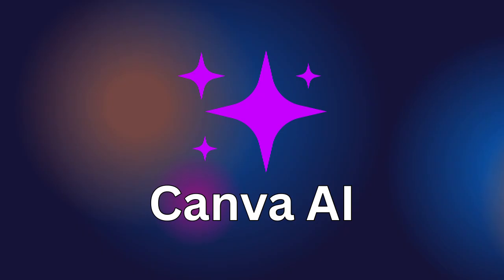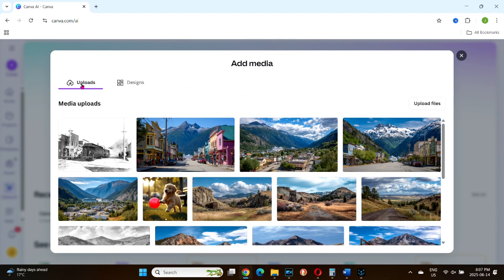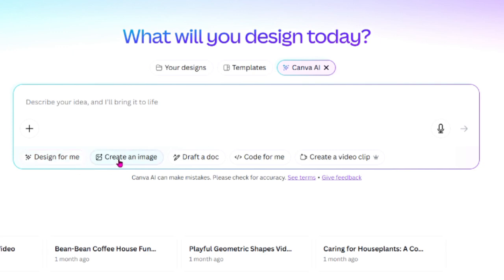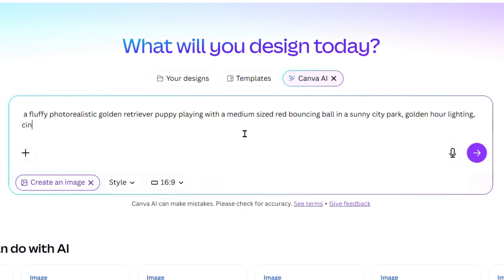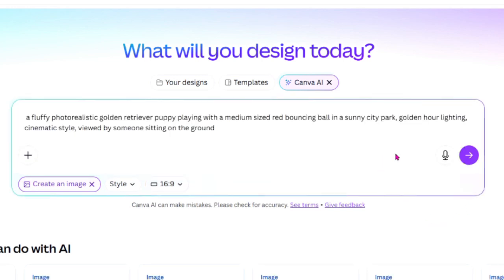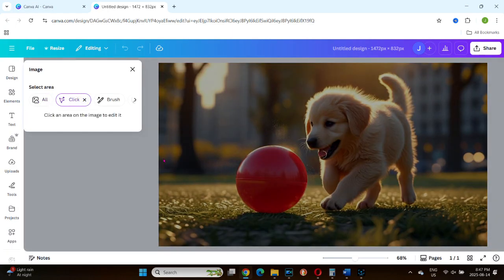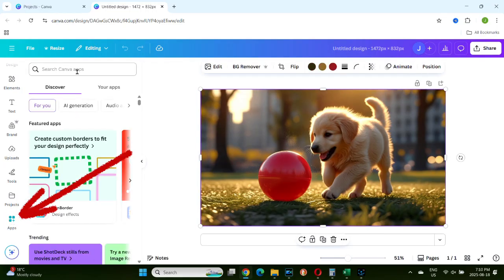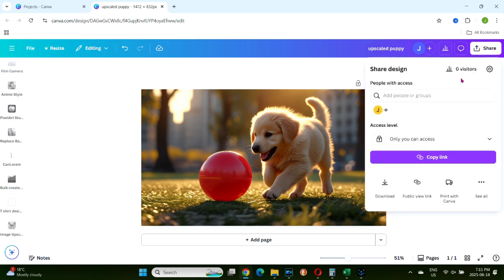Create and Upscale AI Images in Canva FAST! Beginner Friendly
In this quick beginner-friendly tutorial, I’ll show you how to create an AI-generated image using Canva and then make it high-quality with Canva's Image Upscaler app. Perfect for anyone wanting sharper, professional-looking AI art without paying for expensive tools. Follow along step by step and start creating fabulous images today!